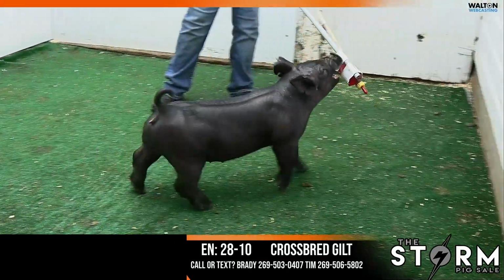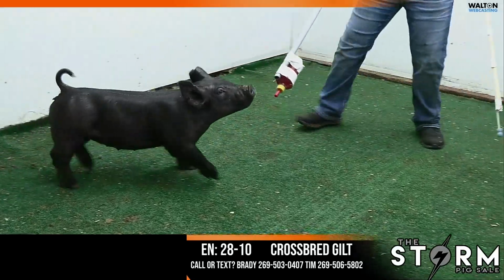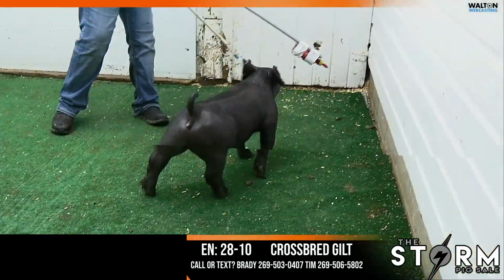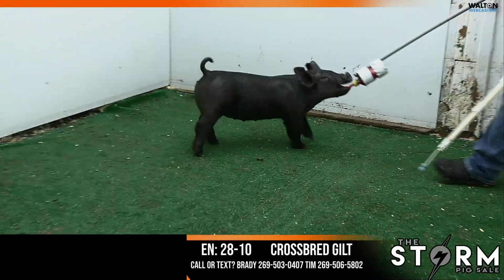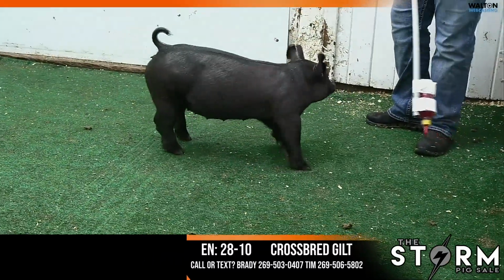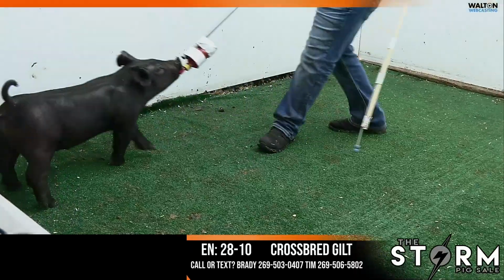EN 28 10 The Storm 2